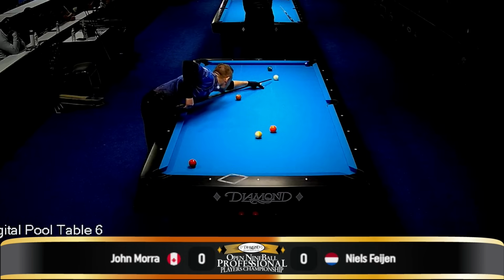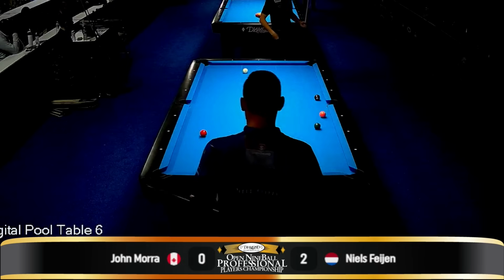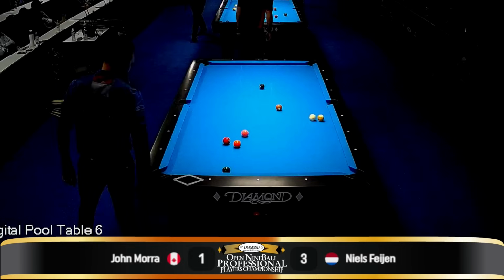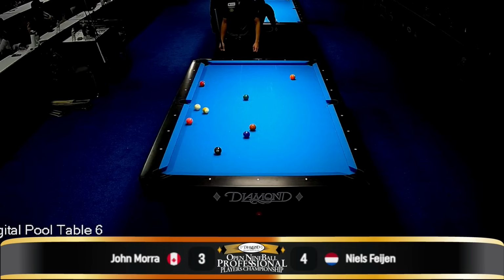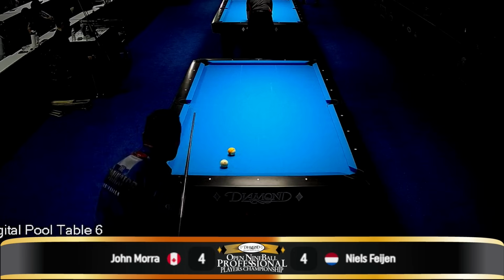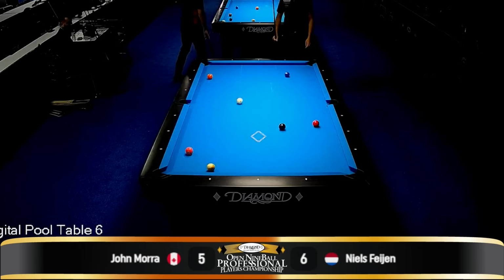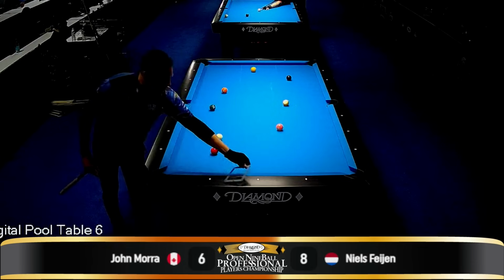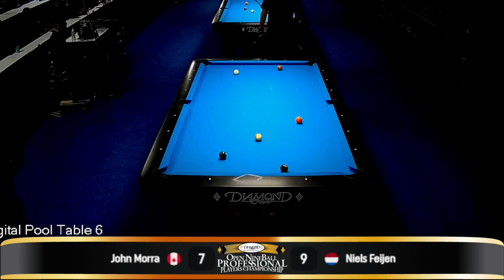2025 Diamond Open Professional Players Championship - Elite 8 Niels Feijen Vs John Morra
2025 Diamond Open Professional Players Championship
Elite 8 - Match #12
Niels Feijen Vs John Morra
Race to 10
The tournament was presented by Allen Hopkins Productions.
This event was a World Nineball Tour Rankings Event. The event was held at the Super Billiards Expo from April 10-13th at the Greater Philadelphia Expo Center at Oaks
Diamond Billiards Products
Aramith Billiard Balls
Iwan Simonis Billiard Cloth
Universal Billiard Products
PA Pro-Am Pool
Taom Maxrack

Music in played in the background to minimize the non-licensed exposure of music
License Owner: Frank Maialetti
License Number: O02bow

PA Pro-Am Pool events are filmed on Avkans Cameras
Main camera footage shot using an Avkans 30x PTZ Camera
On amazon

PA Pro-Am Pool would like to thank our amazing sponsors and partners
The Players Choice Pool Table Repair